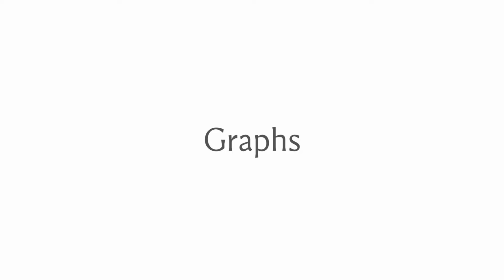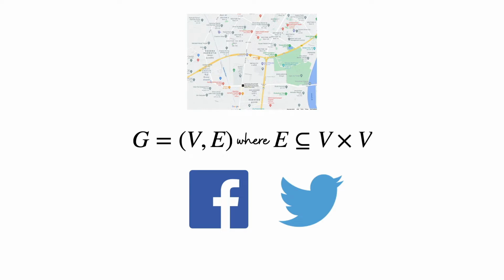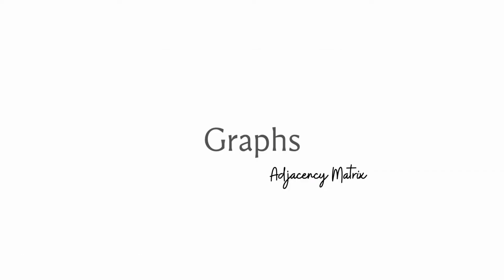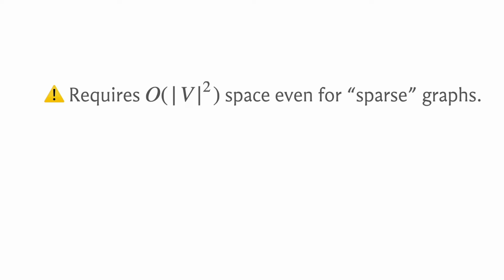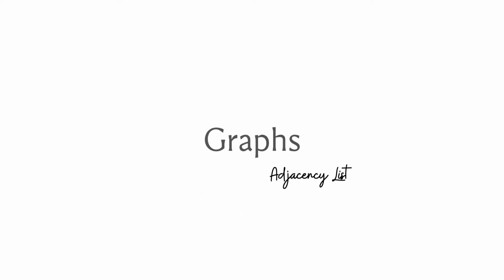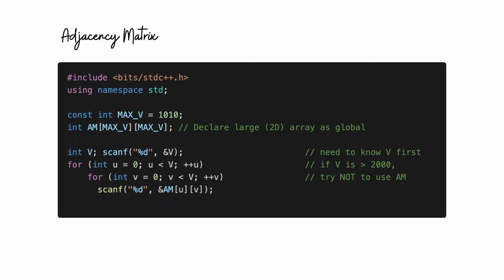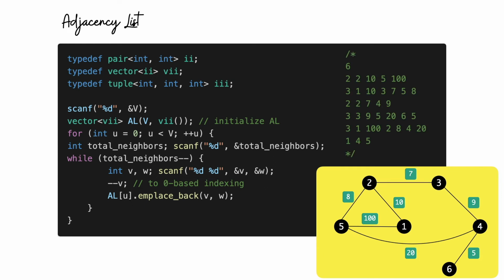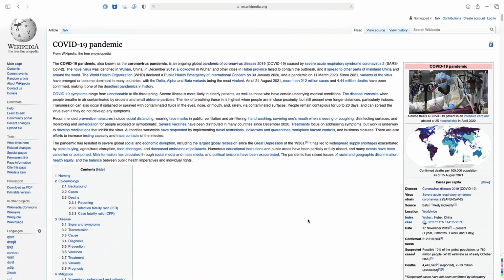CP-Week05-Mod1a BFS/DFS Foundations (Part 1)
This lecture is divided into two segments. In the first part, we introduce the notion of graphs and describe two popular ways in which you can represent a graph - the adjacency matrix and adjacency list representations, with a brief discussion of the pros and cons of both options.

In the second part, we explain the BFS and DFS traversals, focusing mostly on the implementations. To try out the traversals yourself, you can try out this module on Visualgo:

Further, you can find the code discussed in the video on the Competitive Programming book repository:

DFS:
C++

You can find out more about applications of BFS and DFS in the following video: